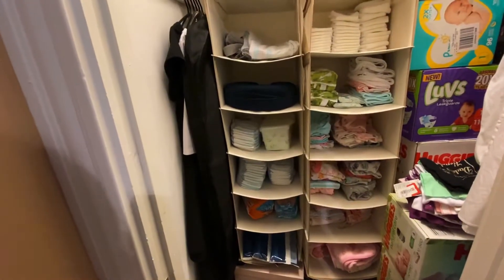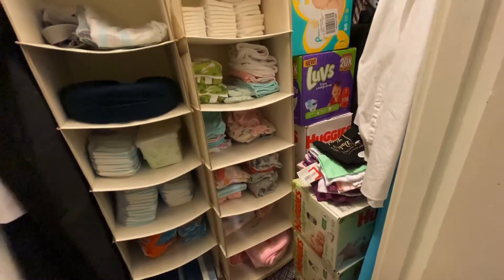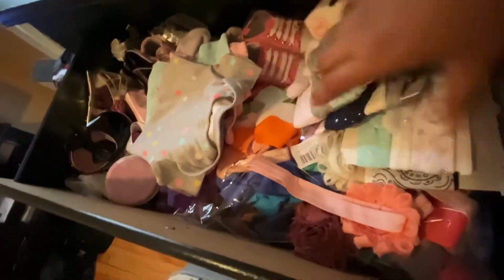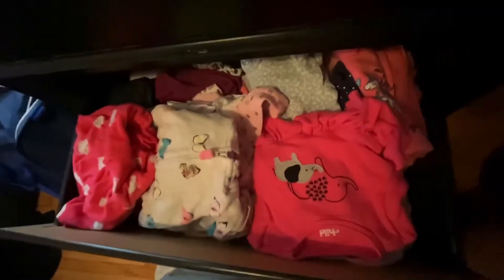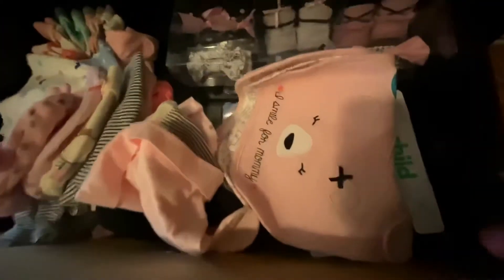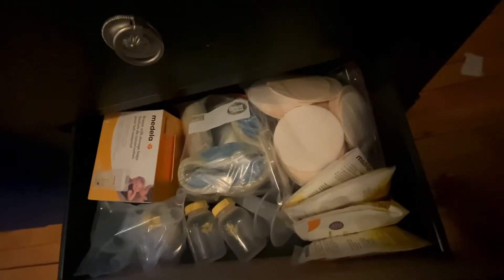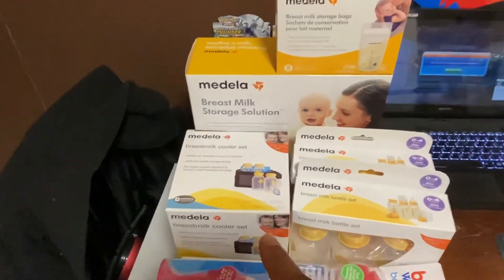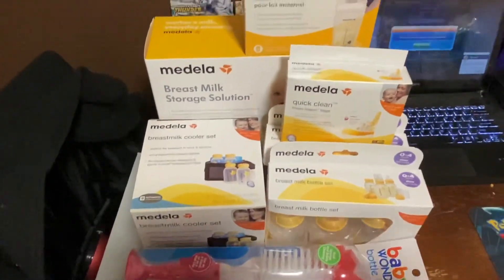Baby Shower Haul and Baby Organization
We had an amazing shower with family and friends! Join me through my organization journey to get ready for our princess!